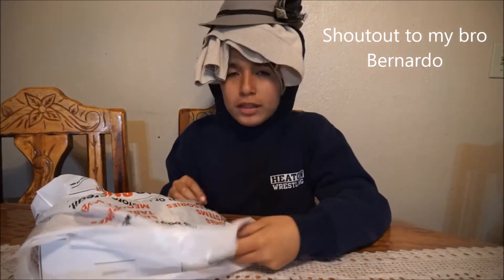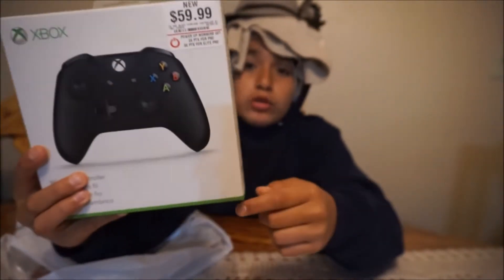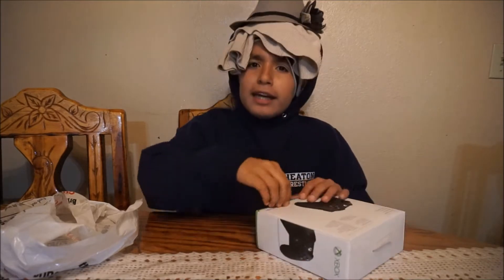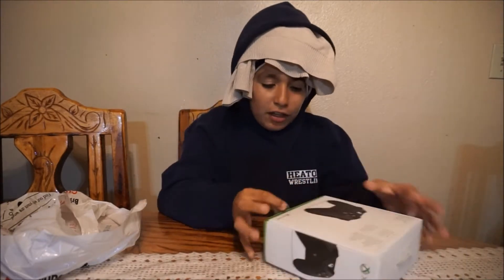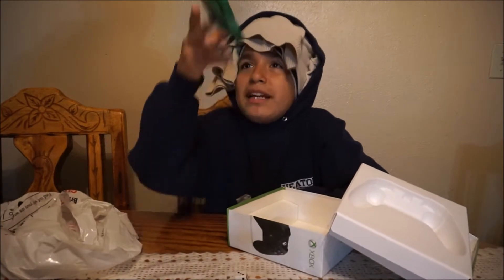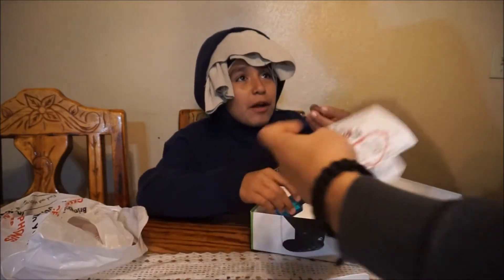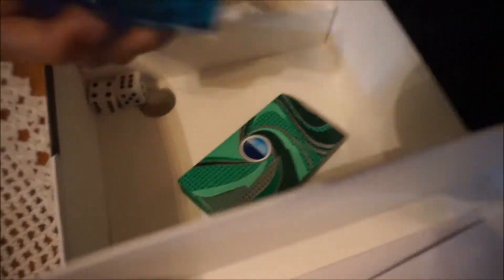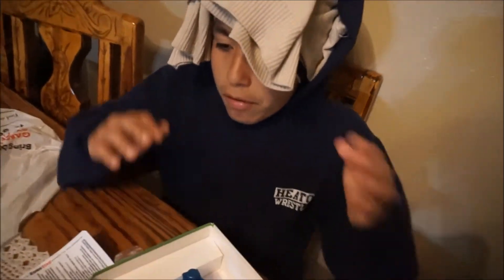DID THIS JUST HAPPEN TO ME?!?!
Hello guys!! Tell me what game I should do for a gaming video. Have A great day!!